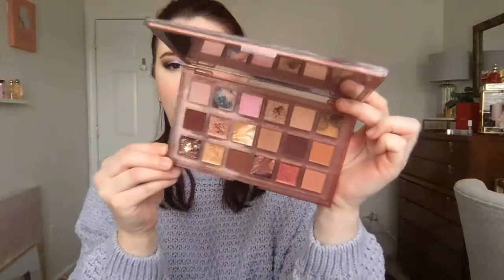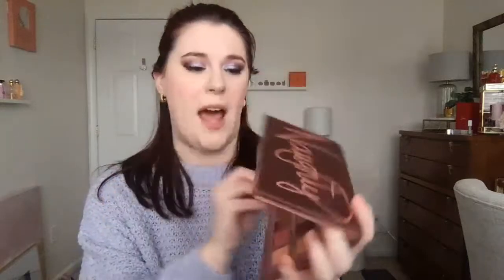THE ONLY SEPHORA VIB SALE RECOMMENDATIONS VIDEO YOU NEED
CHEEKS
Charlotte Tilbury Spotlight highlighter (IN STOCK!)